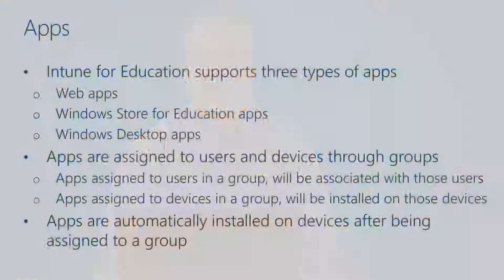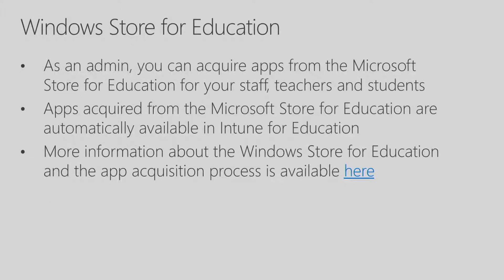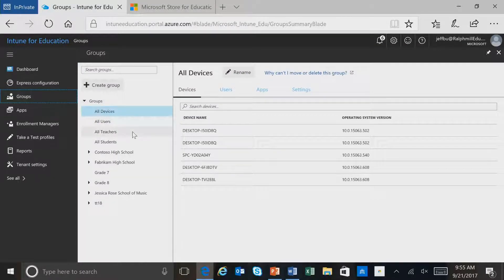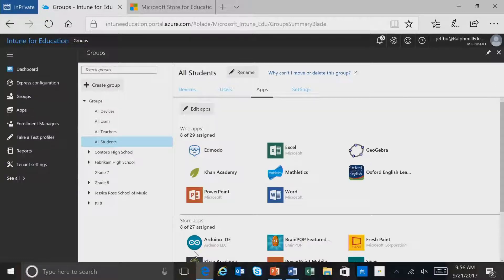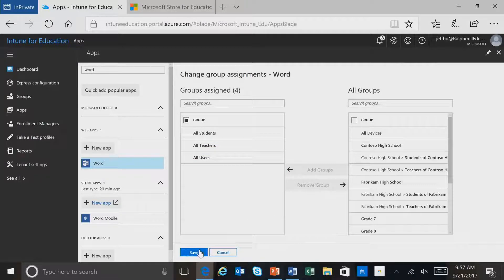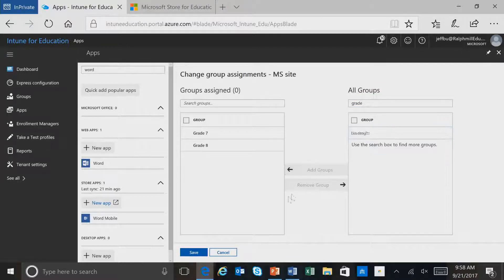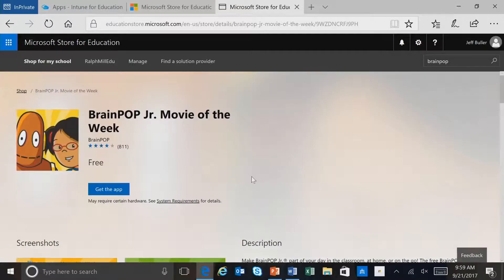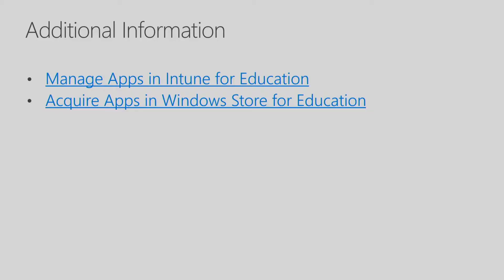Intune for Education Deployment Training - Managing Apps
Understand how to deploy and manage applications using Intune for Education. Learn more and start a free 90-day trial